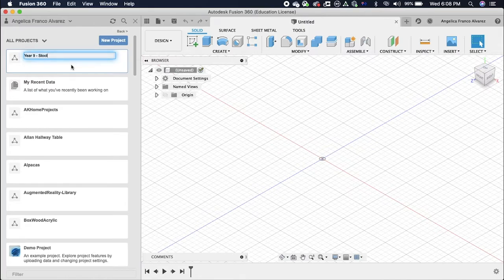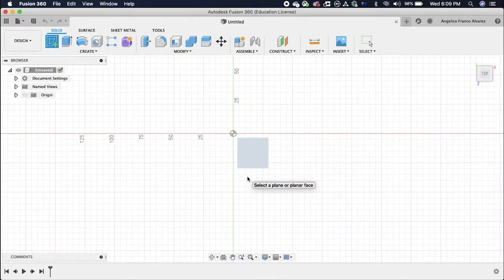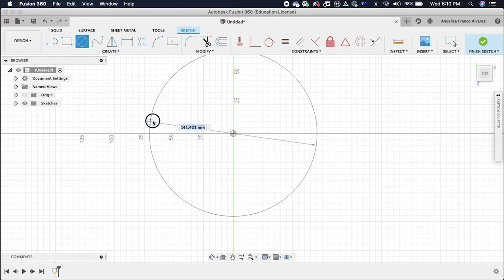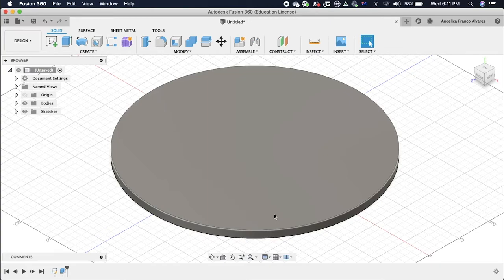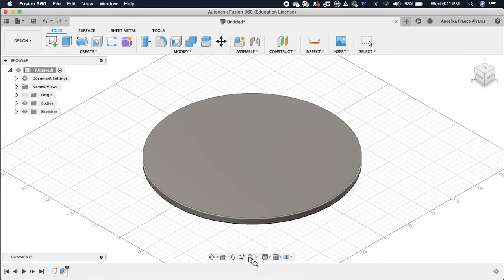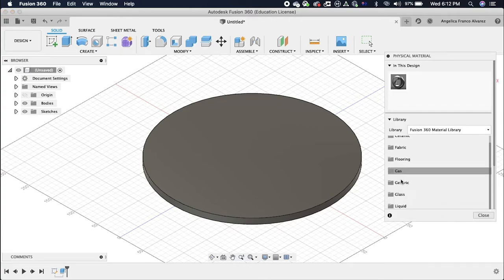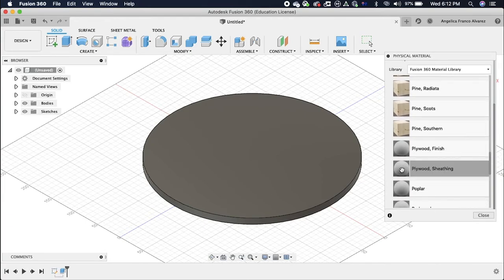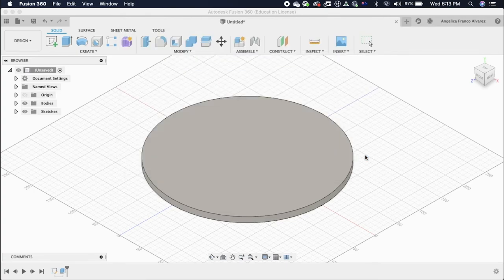Stool - Part 1 Create Project and Draw Top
This is a tutorial for Design and Technology - Wood context for Years 9 - 10 Secondary Education Project.
Sketching, 3D modelling and applying materials using Fusion 360.
Orthogonal and Isometric drawings, including dimensions, detailed views and parts list table.